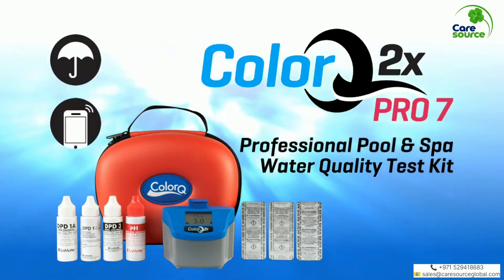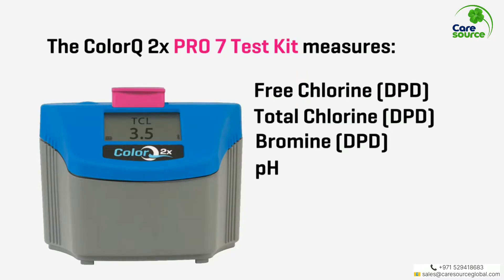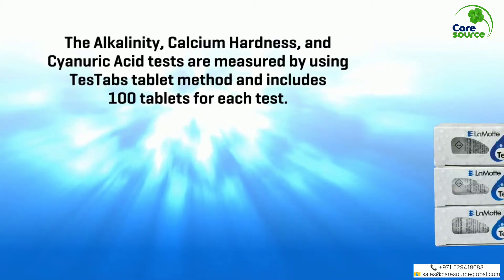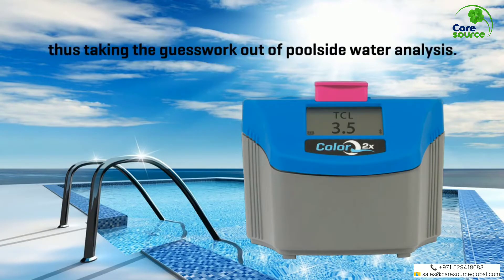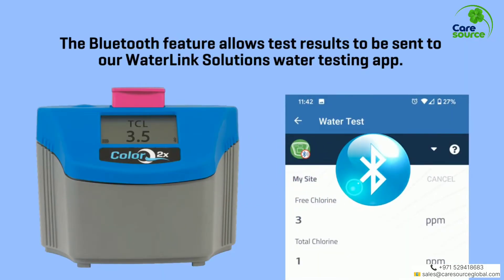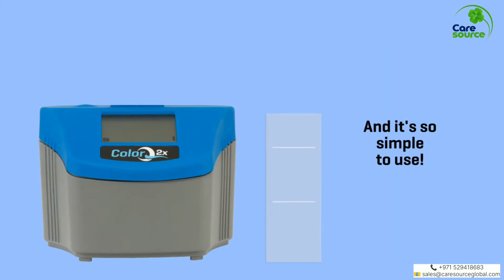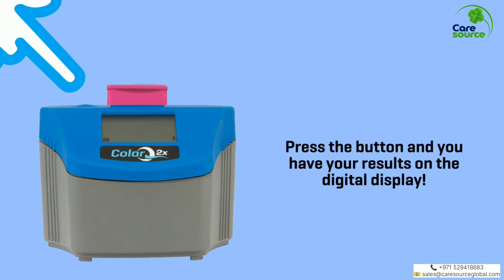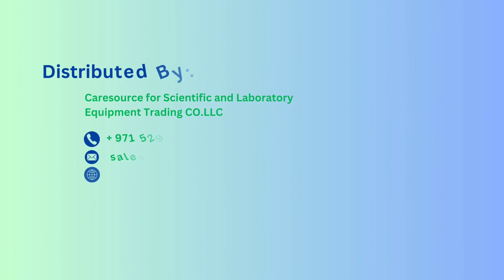Unlocking Precision: LaMotte ColorQ 2x Pro 7 Revealed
Discover the power of accurate water analysis with the LaMotte ColorQ 2x Pro 7! In this video, we unveil the features and functionality of this cutting-edge water testing device. From pool owners to professionals, learn how to harness the full potential of the ColorQ 2x Pro 7 for precise and reliable results in water quality monitoring.